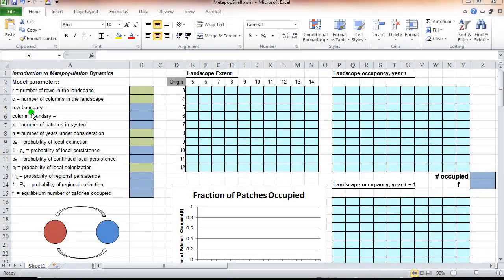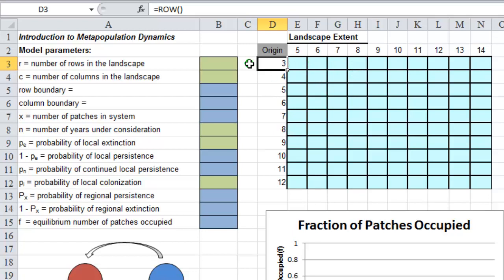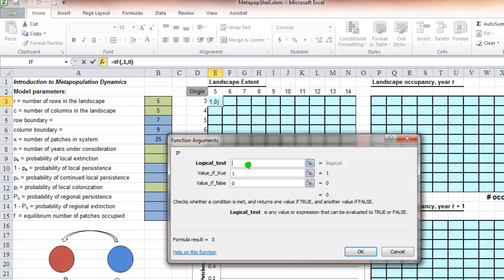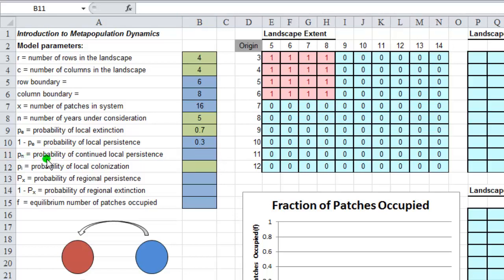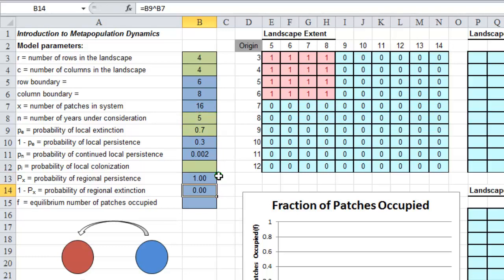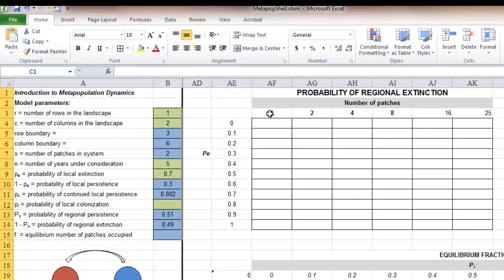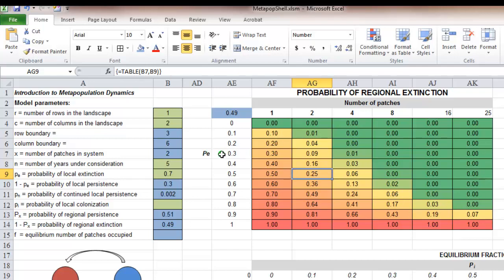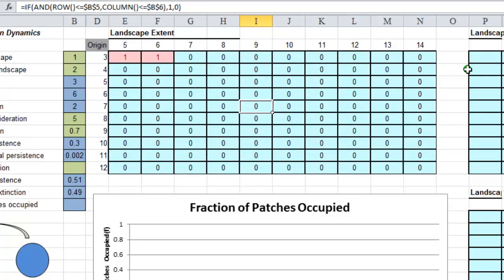Metapopulation Dynamics (Part 2)